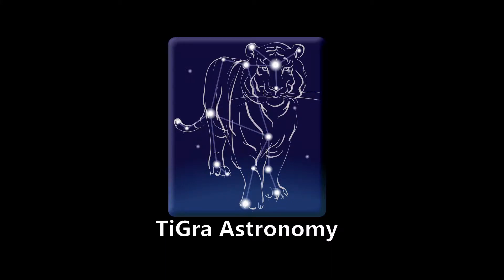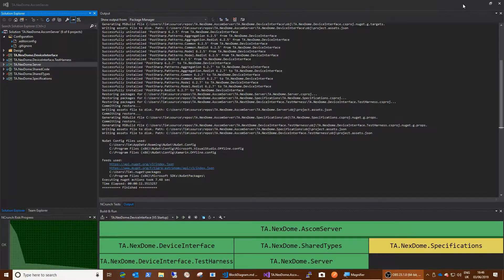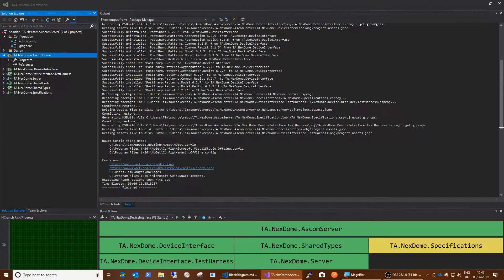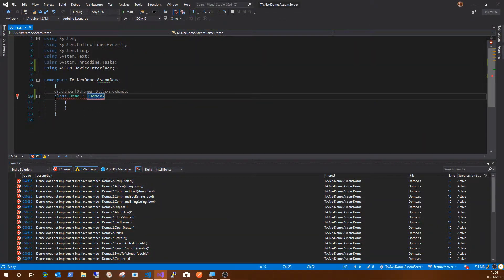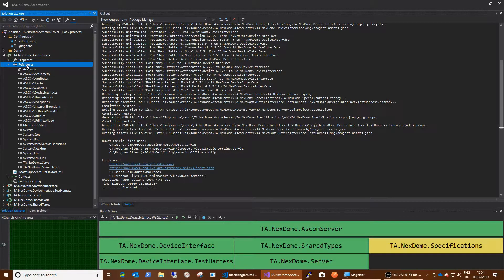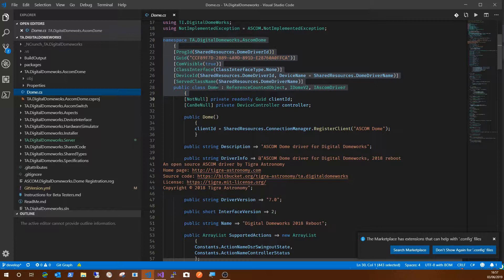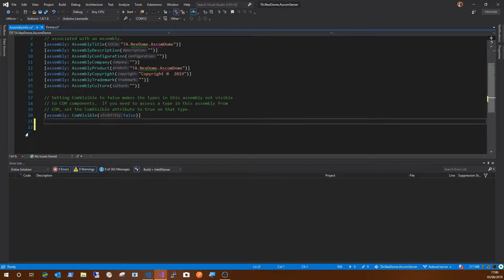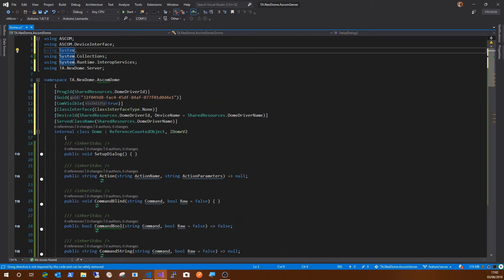Creating a LocalServer based ASCOM Driver Without Using the Template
Semi-controversial opinion: when creating a LocalServer-based ASCOM driver, DON'T FOLLOW THE INSTRUCTIONS.

The instructions have you create an in-process driver first, then add a LocalServer and "just make a few simple changes" to the driver and it should work. And that may work for a trivial driver, but in my view it sets you up for doing things the hard way and ending up with a bad architecture. The templates were designed for in-process drivers and come with a lot of baggage that you just don't need in a LocalServer.

I do it by creating the LocalServer project first (from the template) and getting that to build and run. THEN I create the ASCOM drivers using File/New Project and use the Class Library project (not the ASCOM driver template). If you do it right, your ASCOM driver projects should be nice and clean and contain a minimal amount of code.

Here's a video showing how I do it and the driver architecture that I use.